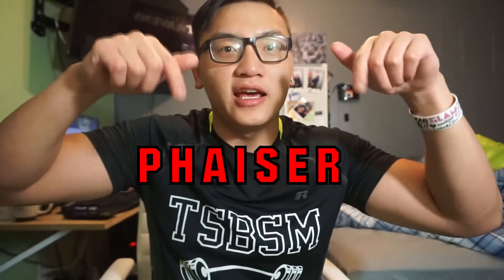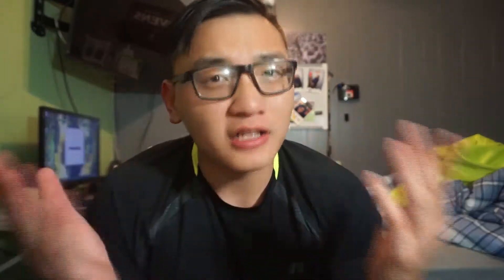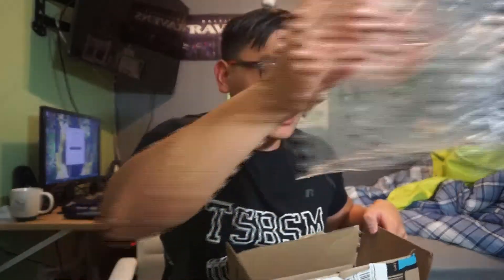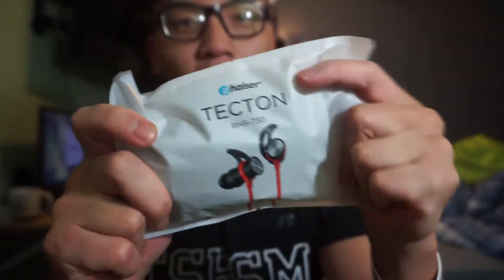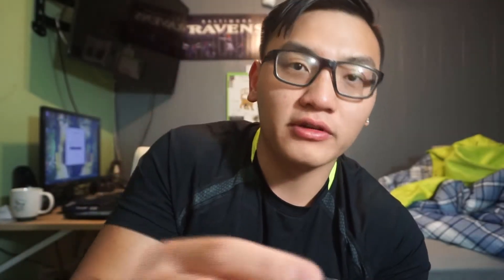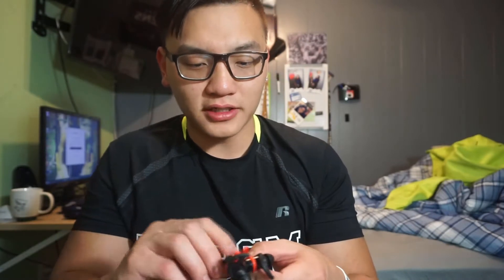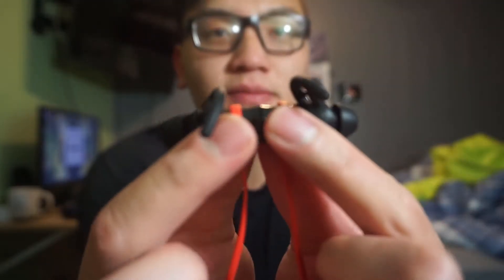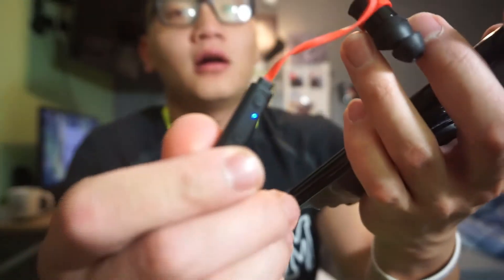PHAISER BHS-730 Bluetooth Headphones | REVIEW | LoiDaBoi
So I really love Phaiser and their customer service that I decided to do a little product review for them. If anyone is looking for a new pair of wireless headphones, I would totally check theirs out first!

Team Loiyal
Is That A Camera Productions